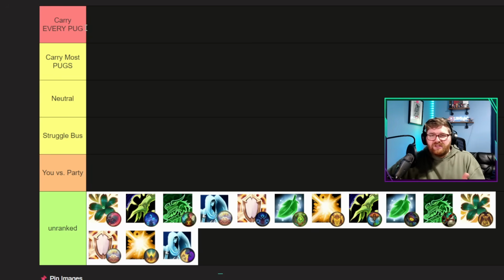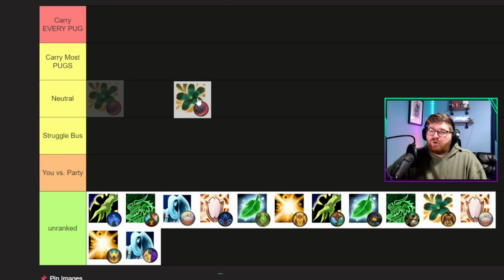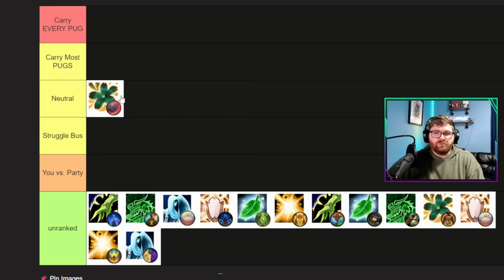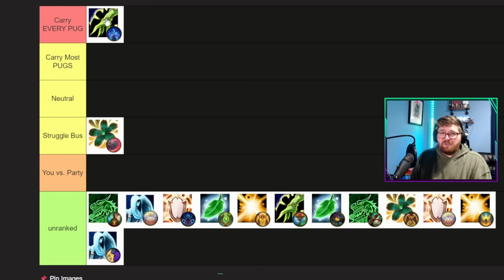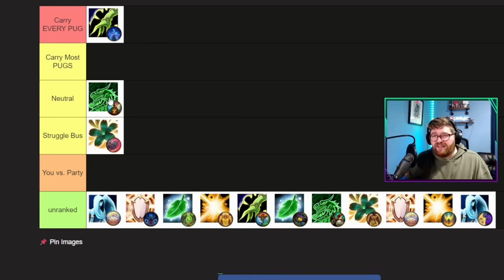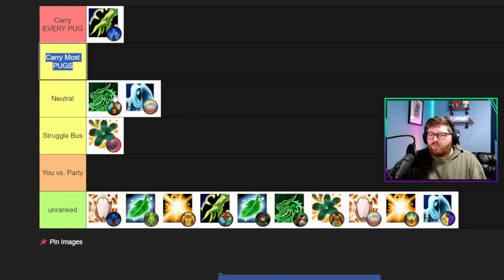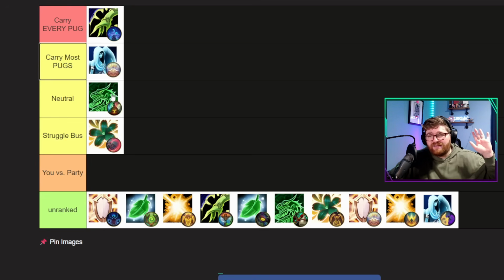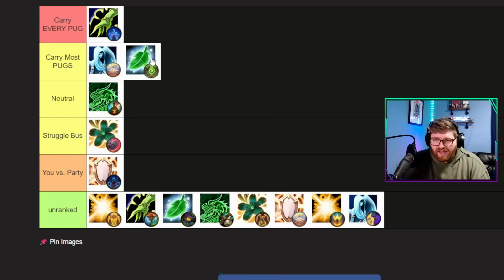My PUG Healer Tier List | 11.2.5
Want to try GFuel? Use my code "LBNinja7" or GFuel.com/LBNinja7

I just finished my push on ALL healers to 3k io, and this is my reflection on the experience!

0:00 Intro
3:30 Pres Evoker
6:22 Resto Shaman
8:55 Mistweaver Monk
12:35 Holy Priest
17:16 Disc Priest
21:03 Resto Druid
24:00 HPal
26:43 Outro